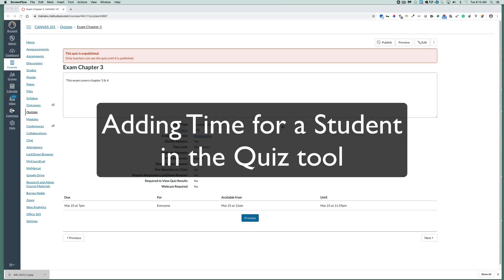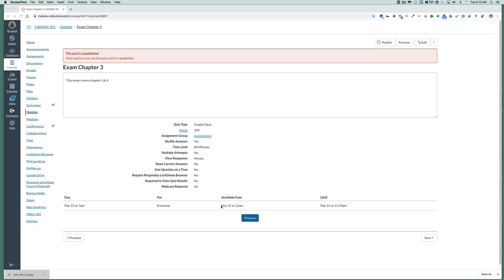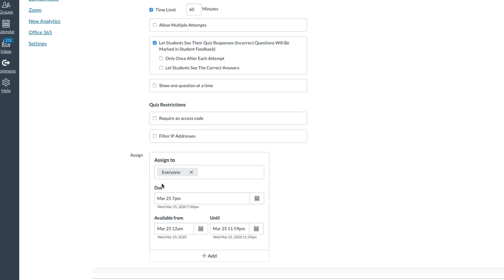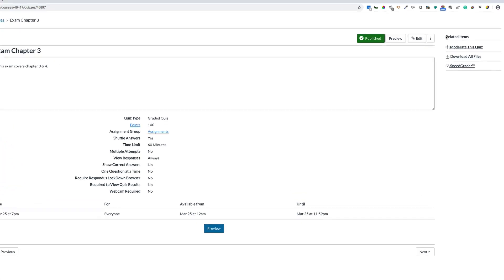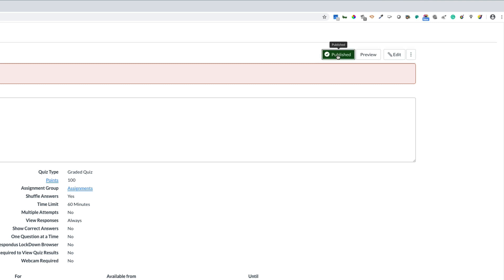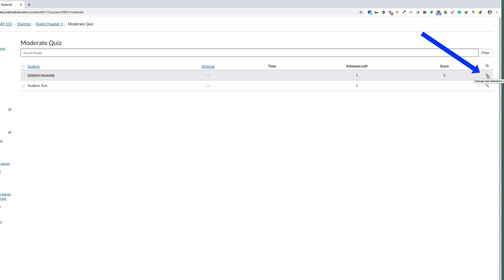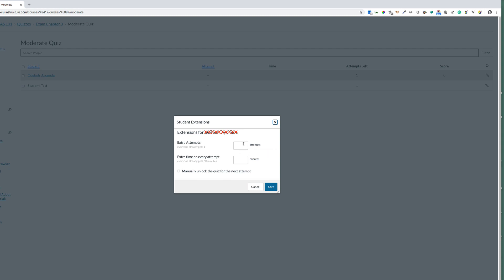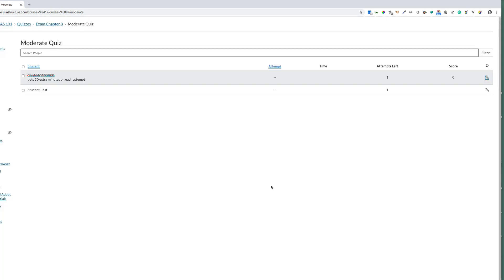Extra Time on Canvas Quizzes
Once I publish a timed quiz, how can I give my students extra time?
If you have set a time limit on your quiz, you can grant access for extra time.

You can choose how many minutes to extend the quiz, and whether you want to add those minutes to the current time or the current (scheduled) end time.